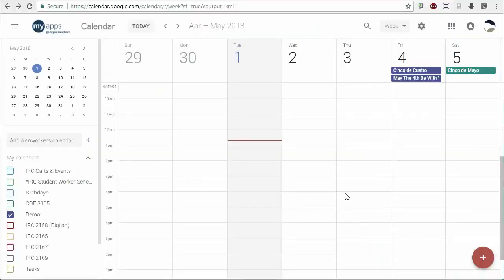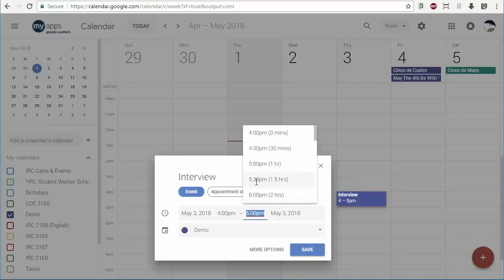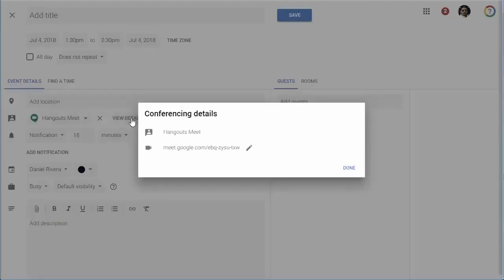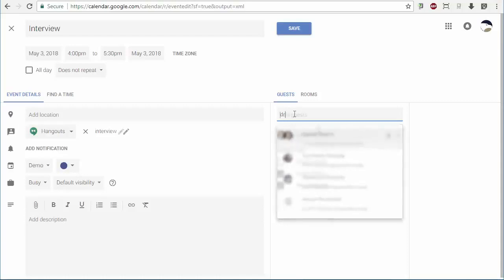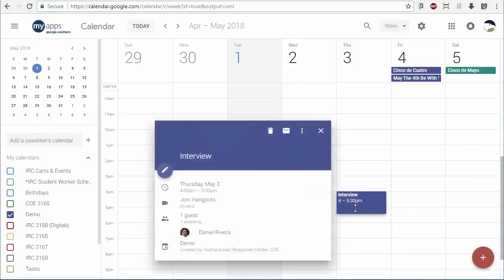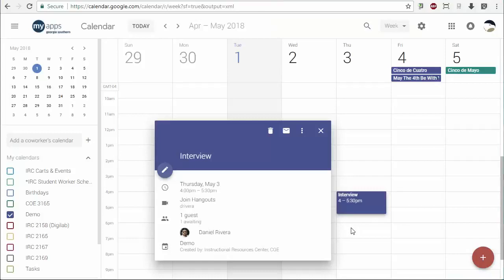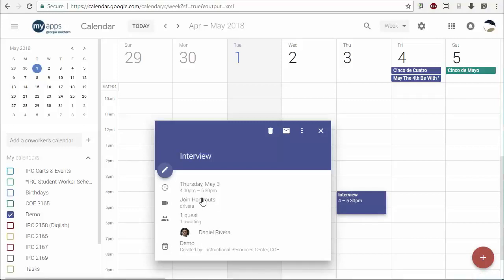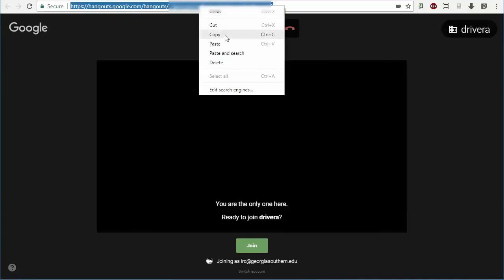Tech Tuesday #49: Scheduling Hangouts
Today we show how to conveniently schedule video hangouts with Google Calendar.